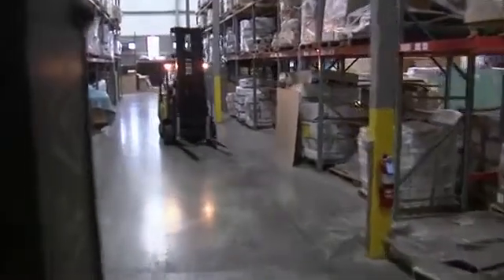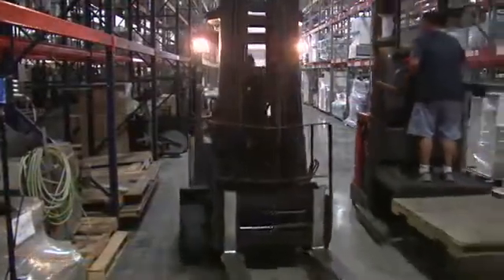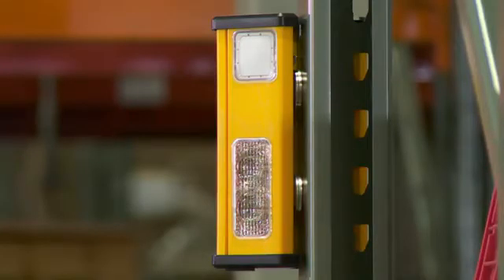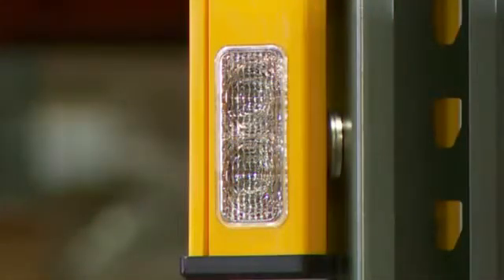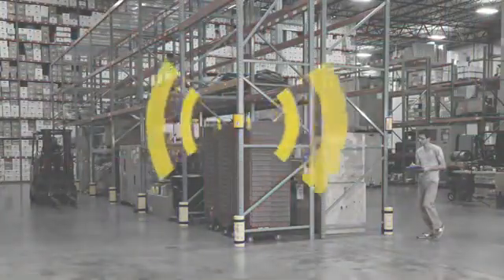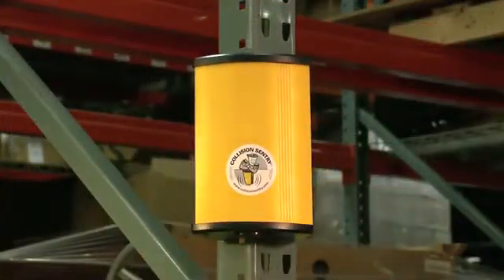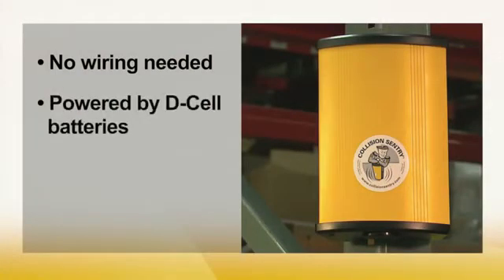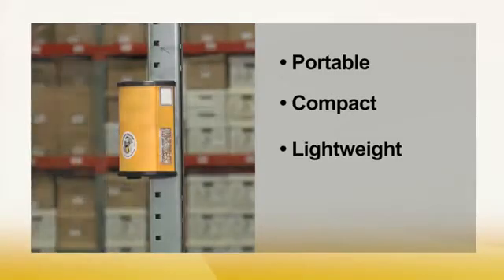The Collision Sentry® Collision Warning System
The Collision Sentry® collision warning system is designed to create a safer working environment in industrial settings where forklift traffic and pedestrian traffic intersect. Delivering a one-two punch, the system sends both an audio and visual alert to impending collisions at blind corner intersections. Warning sounds and lights flash ONLY when motion is detected on both sides of the corner, alerting approaching traffic of a possible collision. Self-powered by six standard D-cell alkaline batteries (included), Collision Sentry® requires no additional electric or costly wiring. Low battery indicator flashes unique pattern to signal low voltage. LED lights for maximum visibility; audio level is pre-set with multiple setting options. Integrated magnet mounts for easy installation on rack uprights. Z-clips (optional) are available for mounting unit on non-metallic surfaces. Collision Sentry® is portable, lightweight and deploys immediately.